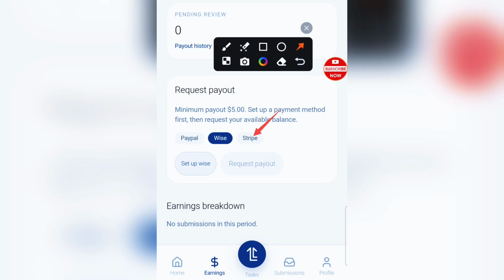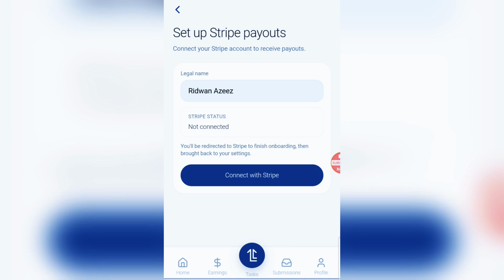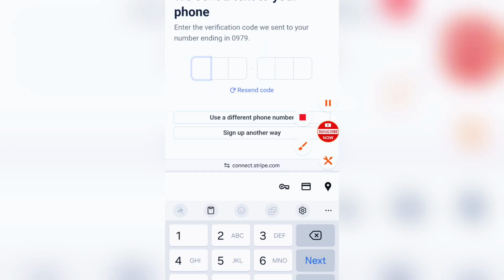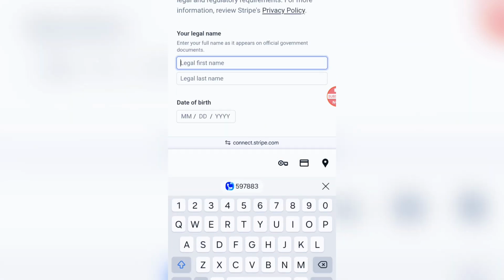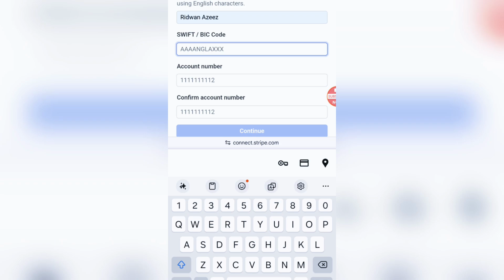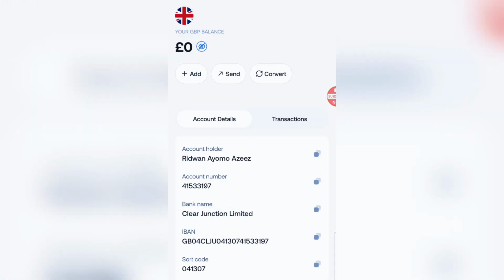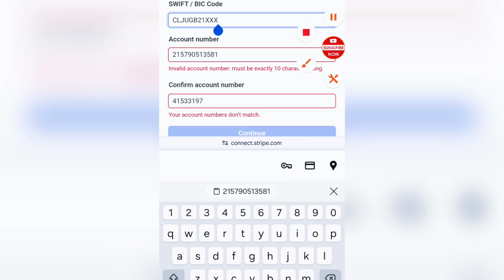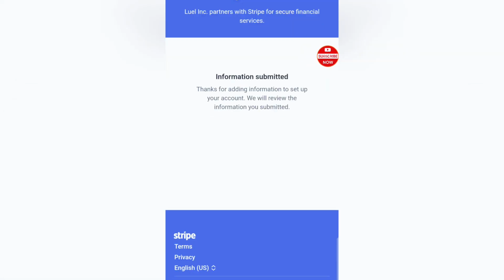How To Create Stripe Account That Works in Any Country | Stripe Account for Non Supported Countries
How To Create Stripe Account That Works in Any Country | Stripe Account for Non Supported Countries | Stripe Account Nigeria | Stripe Account Setup

There are now actively working Stripe Account for Non Supported Countries —Want a Stripe account Setup that works even if you're in a country Stripe doesn't officially support? This step-by-step guide shows you how to setup a Stripe account for non-supported countries, including Stripe Account for Nigeria. If you've searched "Stripe account Nigeria," "Stripe Account for unsupported countries,"  "Stipe Account Creation", "Stripe Account for x Payout", or "Stripe account setup," this tutorial has you covered.

Let’s build something great together 🚀

0:00 intro
1:38 Stripe account setup
4:30 outro